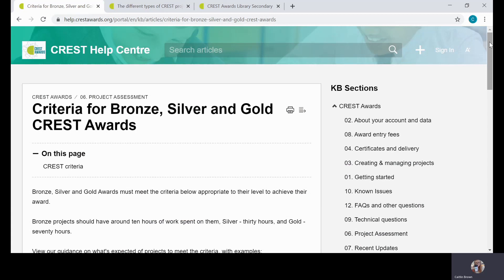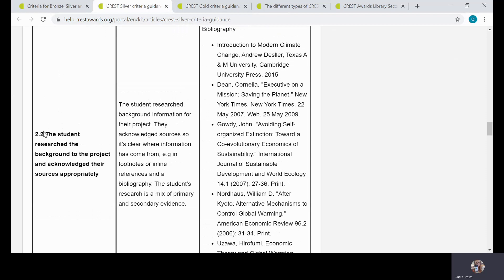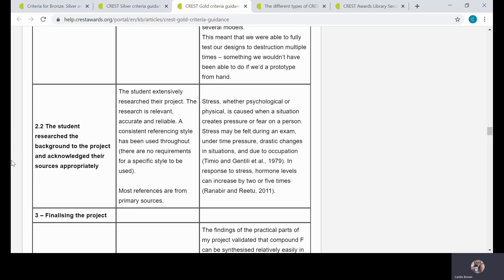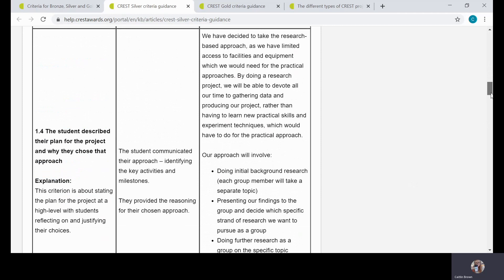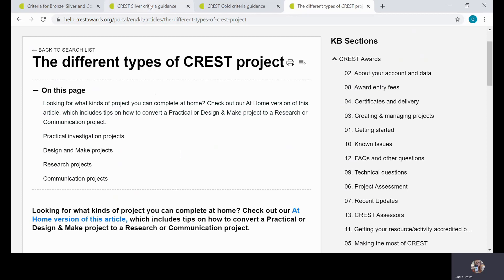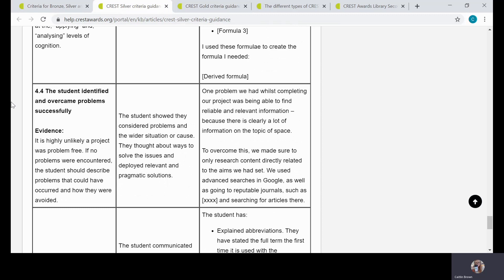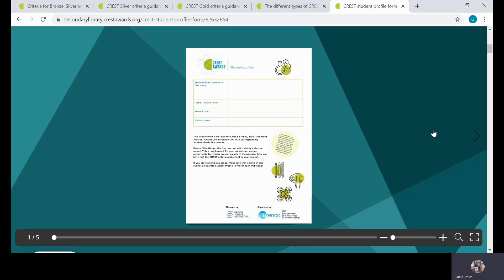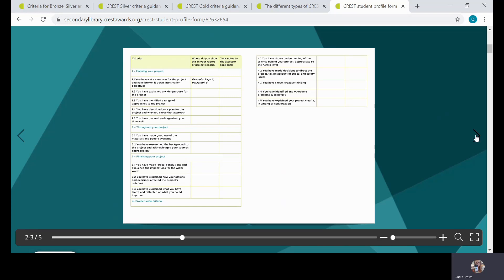CREST Explained: The CREST Criteria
Are you starting a CREST Silver or Gold award but aren't quite sure where to begin? CREST Product Manager Caitlin Brown gives an overview of the CREST criteria, including the differences between CREST Silver and Gold, tips on the trickiest criteria, and details on what kind of project work you should upload.

Got questions on the rest of the CREST criteria? Ask them below!

01:32 - How the CREST criteria differ at Gold and Silver level
03:55 - 'Identifying a range of approaches' explained
07:25 - 'Overcoming problems' explained
08:55 - Details of what project work should be submitted, and the CREST profile form